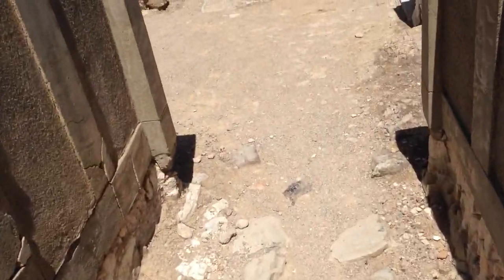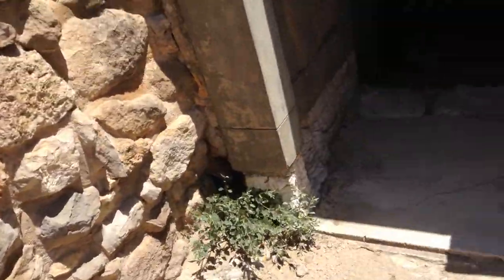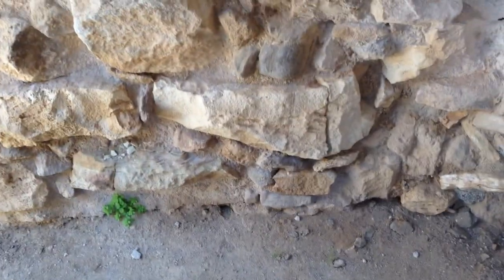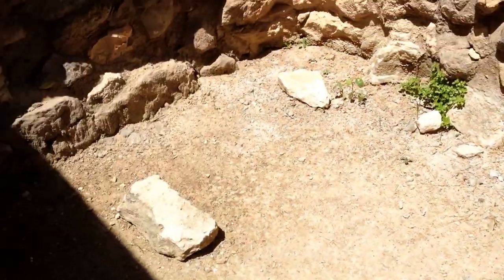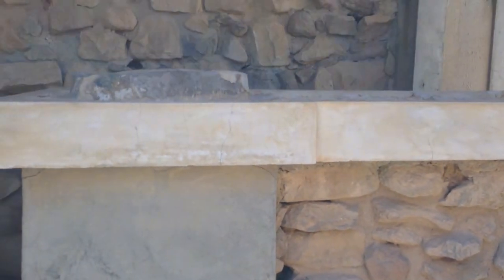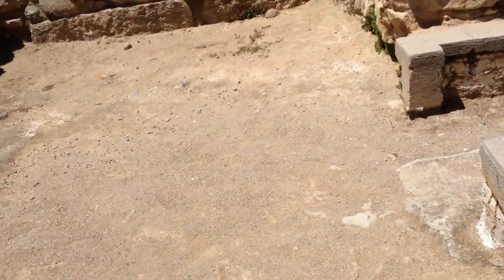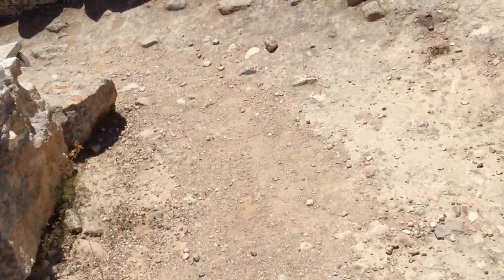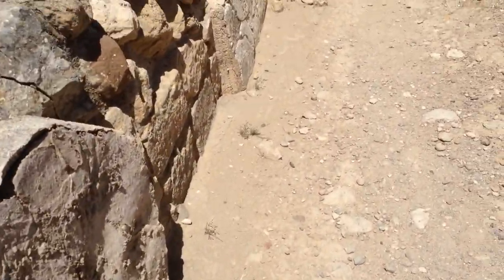Phaistos West Wing Walk Through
Who wants to take a walk with me through the west wing of the second palace at Phaistos?